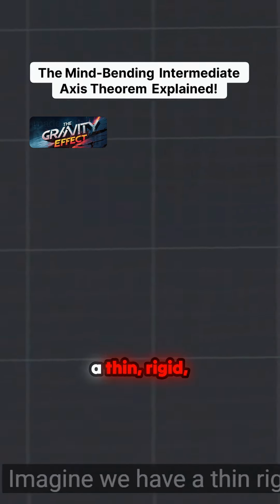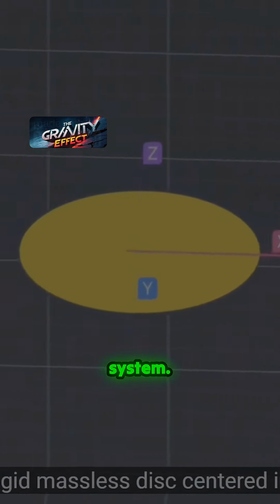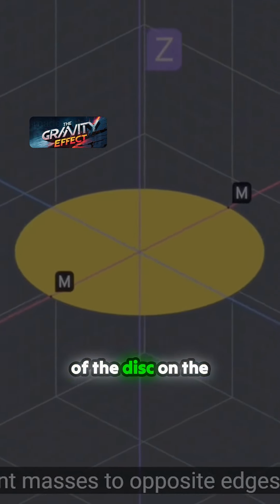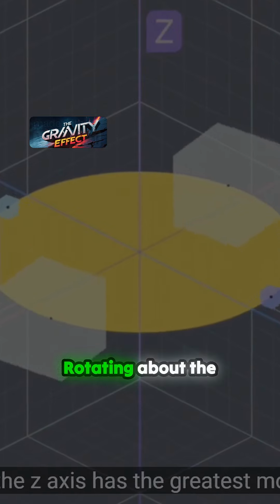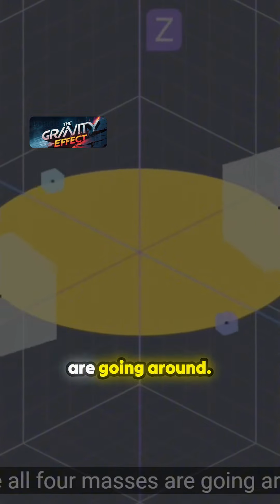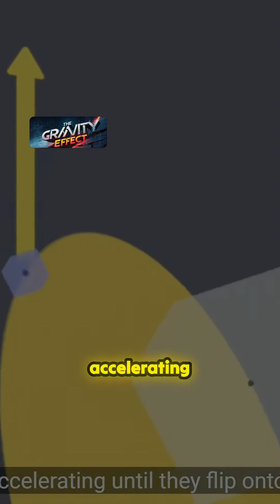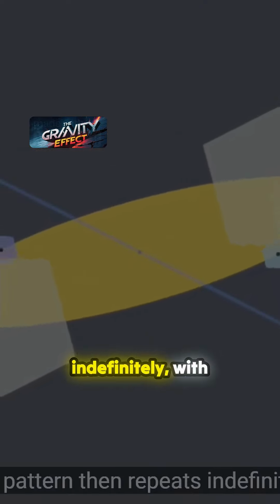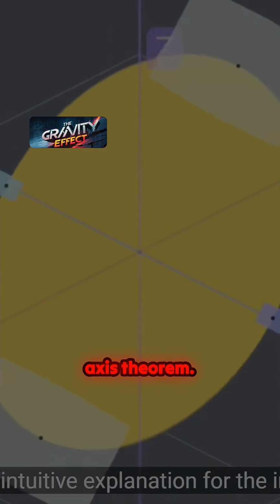The Mind Bending Flip Unlocking the Intermediate Axis Theorem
Ever wondered why some objects mysteriously flip when they spin? This short video reveals the intuitive secret behind the Intermediate Axis Theorem—a fascinating physics phenomenon that explains why rotation around a specific axis becomes unstable. Using a simple mass-loaded disk, we explore how centrifugal forces gradually build up, causing the system to flip back and forth indefinitely. Watch as we break down this mind-bending effect in an easy-to-understand way!